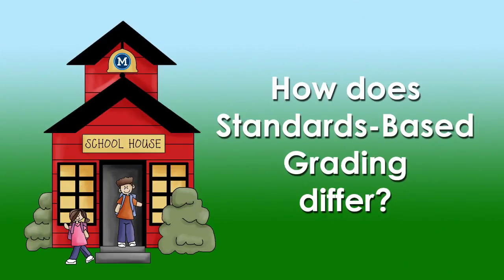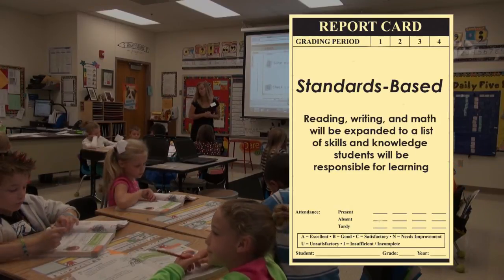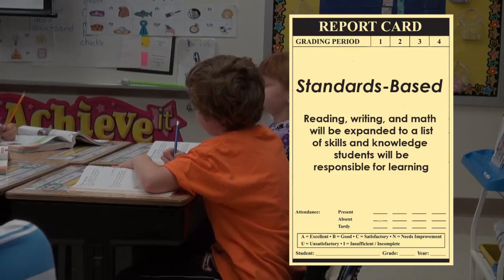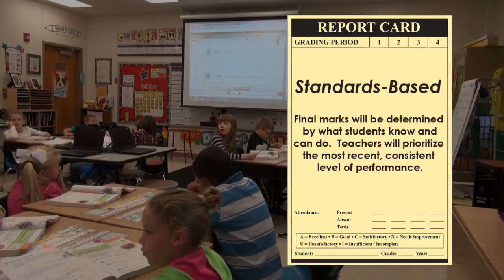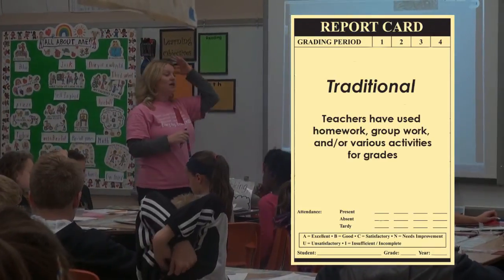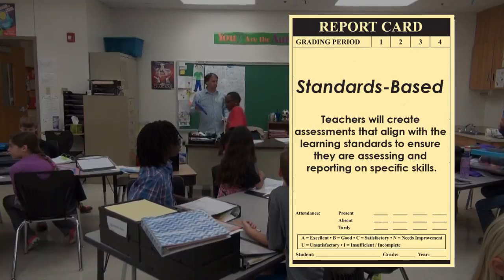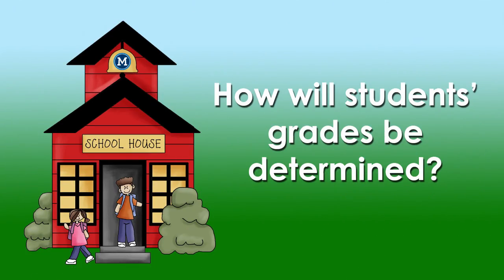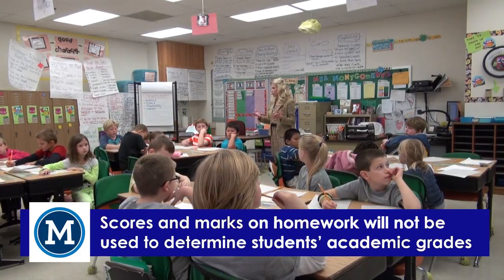Standards Based Grading